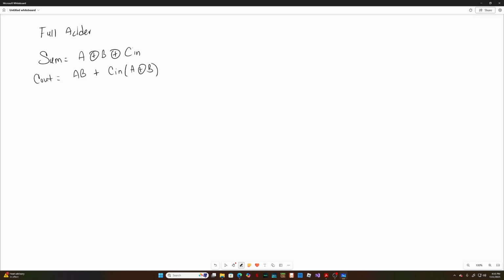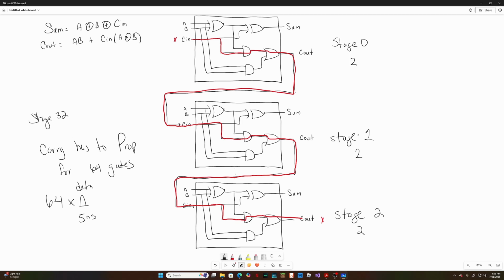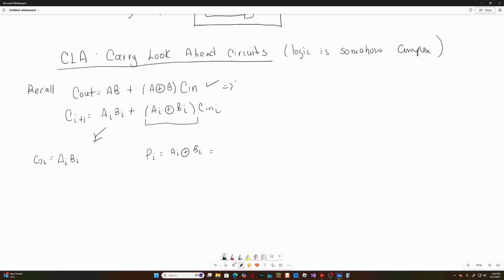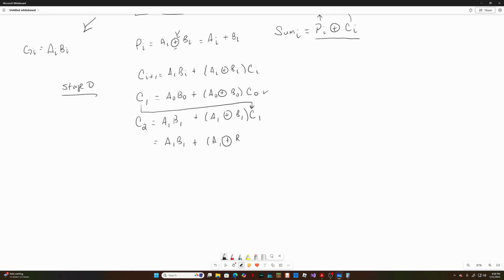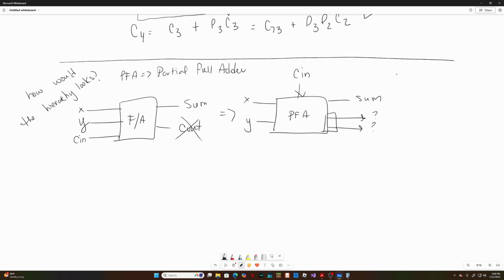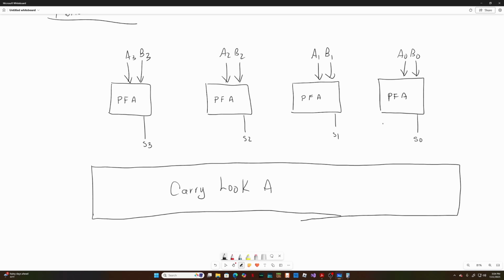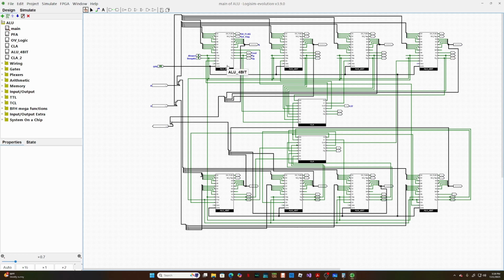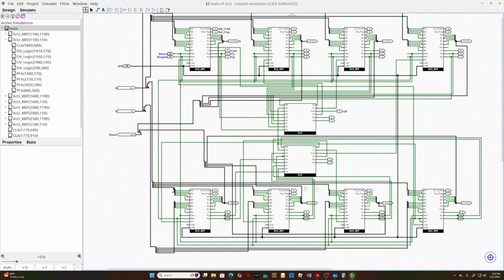Carry Lookahead Adder Explained – Faster Than Ripple Carry? | Digital Logic in Logisim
In this video, I upgrade the full adder from my previous video by implementing **Carry Lookahead Logic (CLA)** in Logisim. Ripple Carry was slow; now we build a much faster adder using CLA principles to reduce propagation delay.

🔍 What You’ll Learn:
- The difference between Ripple Carry and CLA
- Generate (G) and Propagate (P) logic
- How CLA speeds up multi-bit addition
- Implementing CLA logic in Logisim

🧠 Perfect for:
- Computer engineering students
- Anyone building a CPU from scratch
- Logisim and digital logic enthusiasts